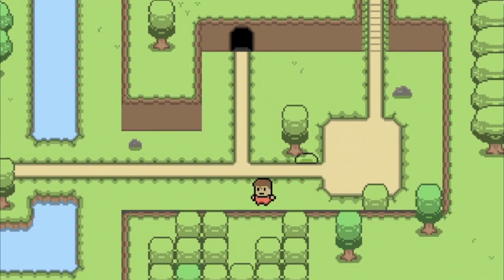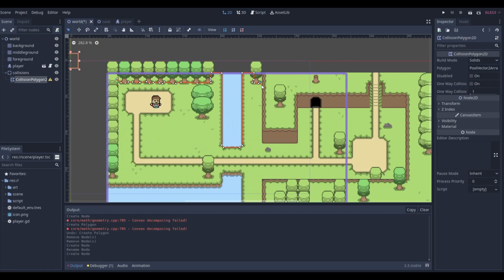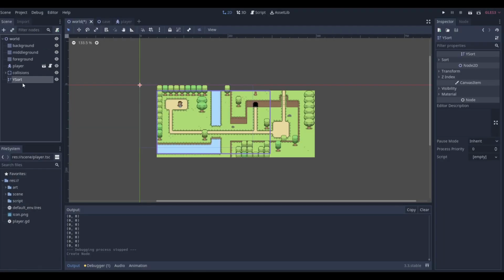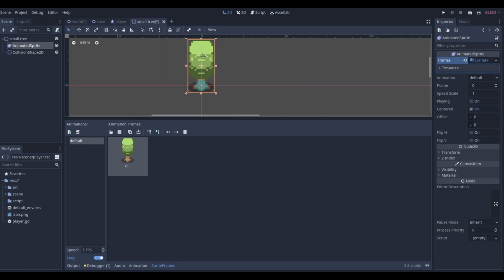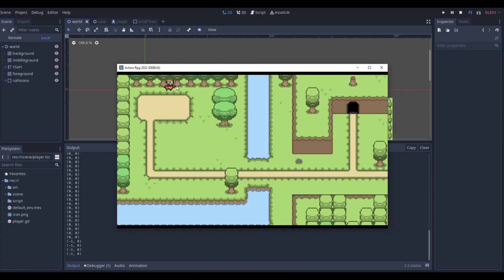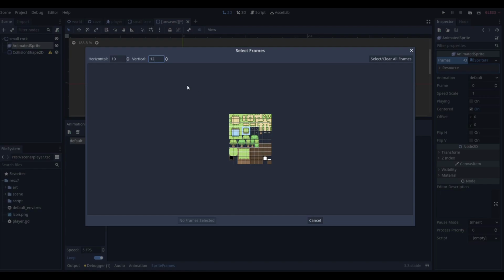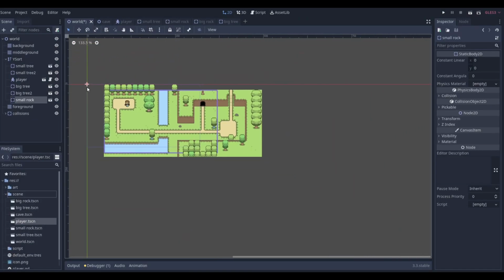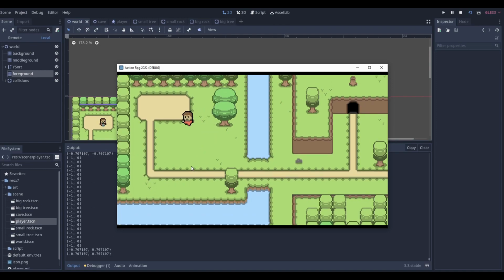How to Make an ACTION RPG in Godot 2022 (ep4. Collisions + Y-Sort)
In this Series I will be teaching you step by step everything there is to know about Godot, and how to create your very first Action RPG Game.

Thanks soooOoooo much for watching i really hope this video helped.

I means so much and i love your feedback in the comments to let me know what is that you enjoy. Again Thanks so much and i would love to see you again!!

      - thanks DevWorm,